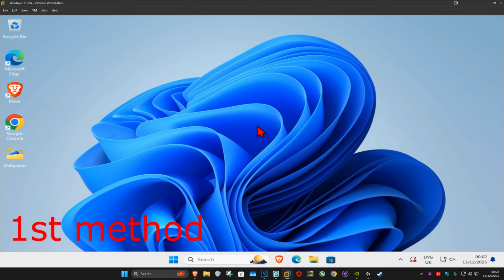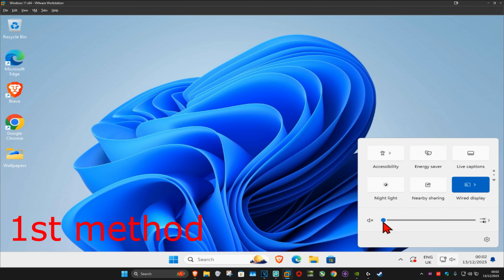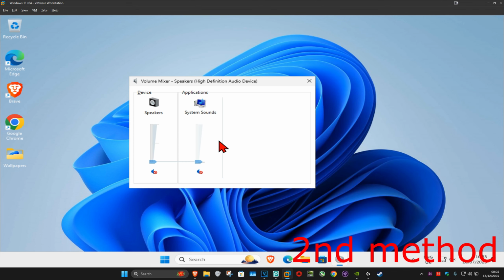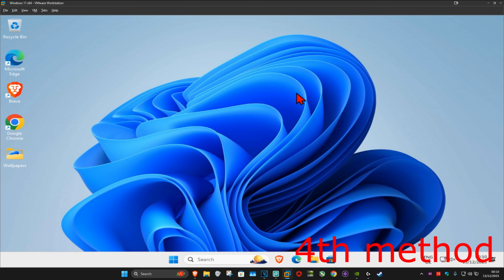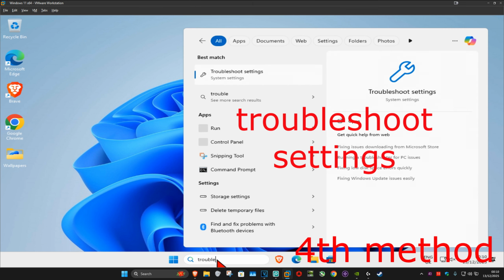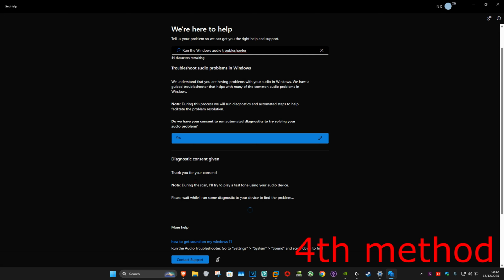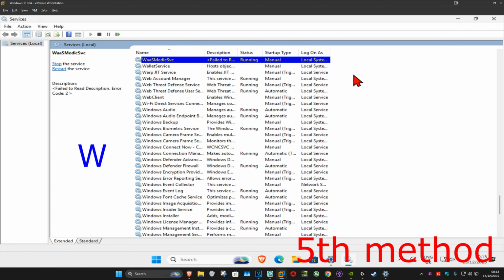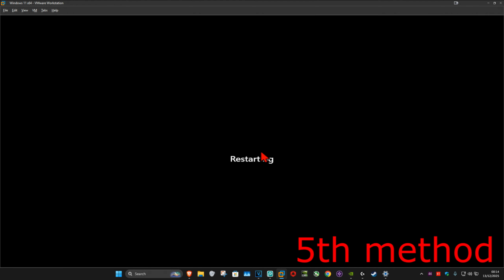How To Fix Headphone & Earphone Connected But No SOUND in Windows 11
In this tutorial, I’ll show you how to fix headphones or earphones that are connected but not producing sound in Windows 11. This issue can happen due to incorrect audio settings, outdated drivers, or hardware conflicts.

Issues addressed in this tutorial:
headphones connected but no sound windows 11
earphones connected but no audio
windows 11 headphone not working fix
sound not coming from earphones windows 10
how to fix audio not working headphones